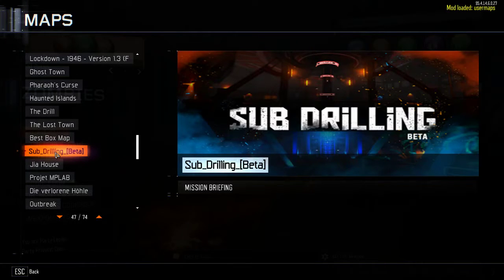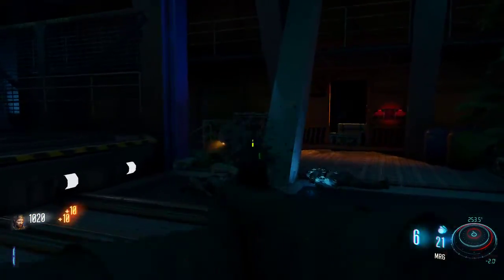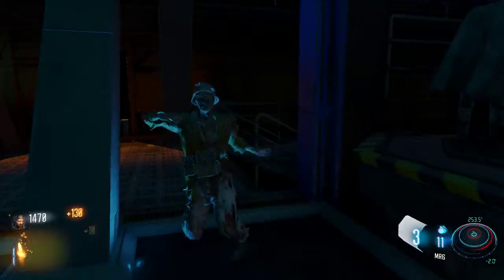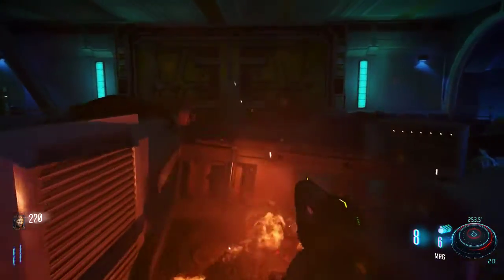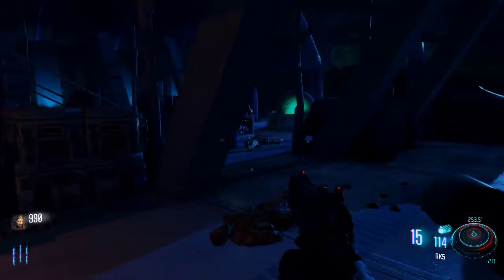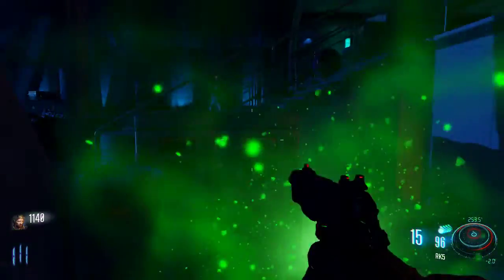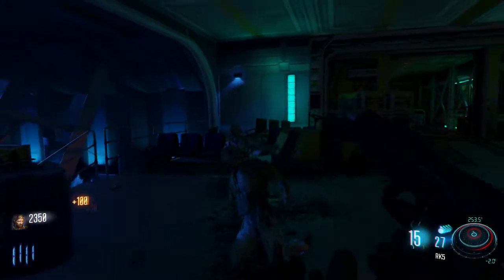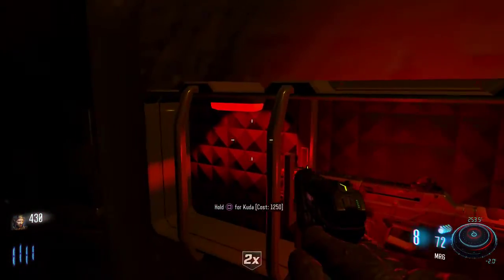BO3 Custom Map Review: Sub_Drilling_[Beta]